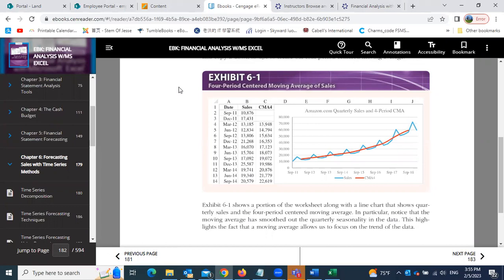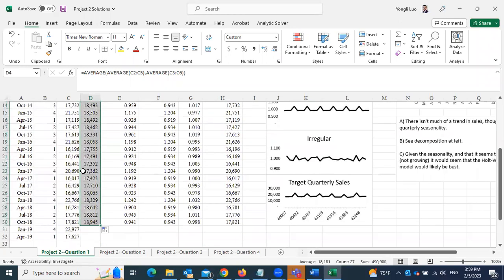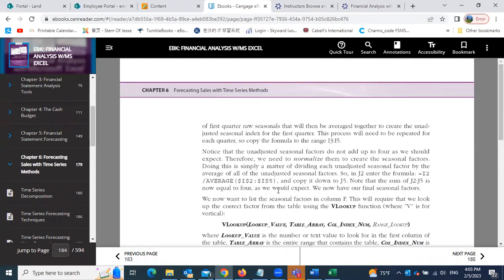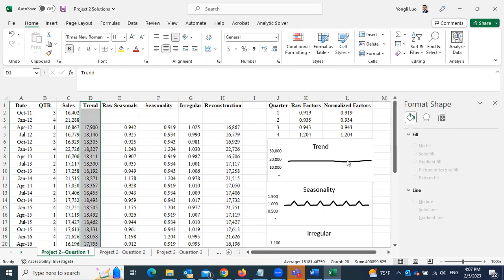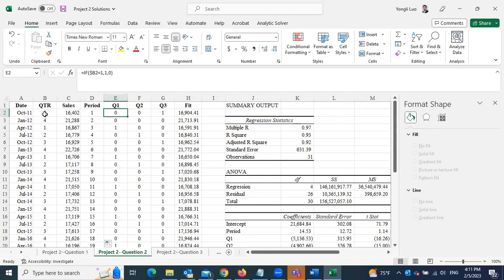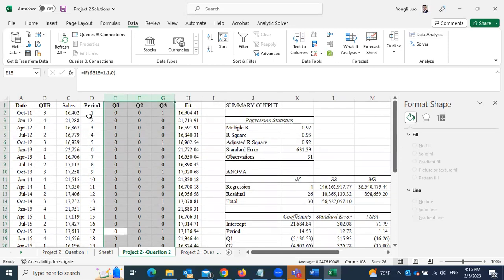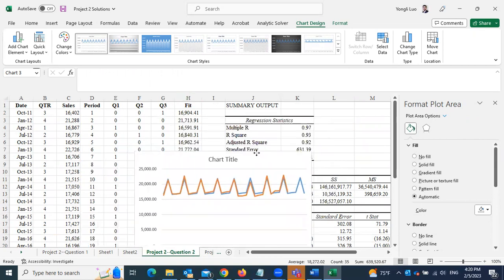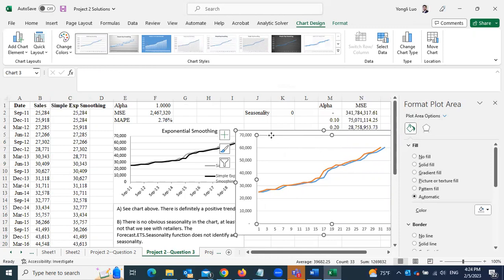TGT Quarterly Sales Forecasting